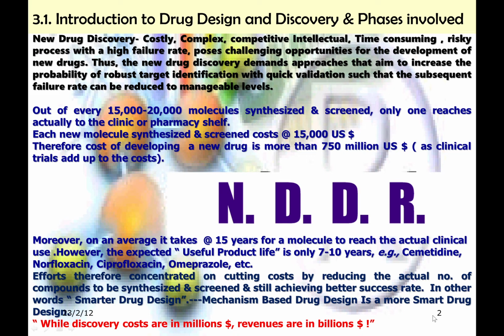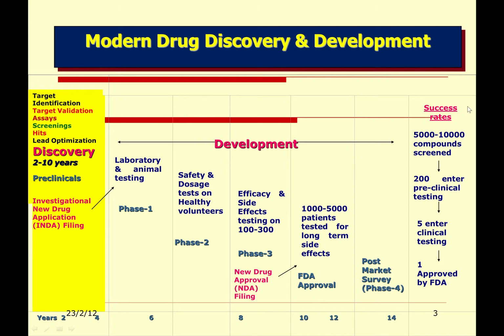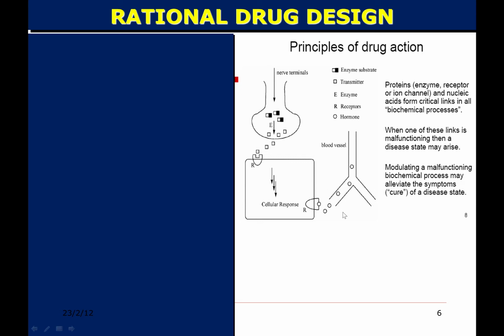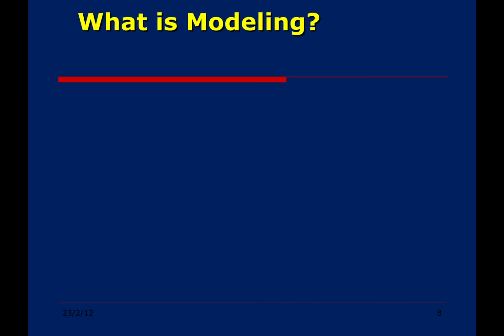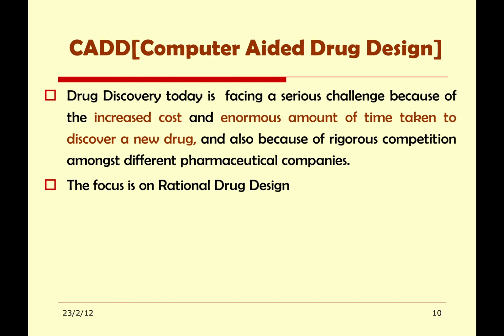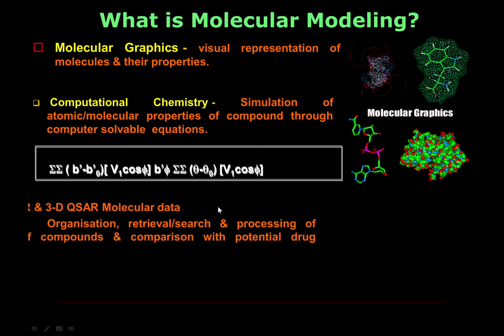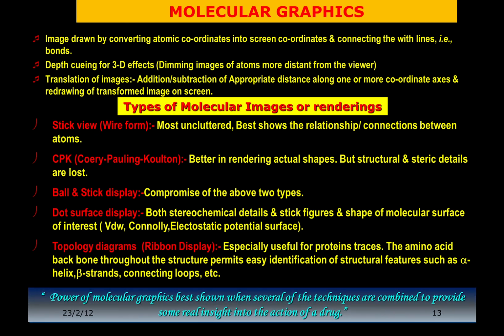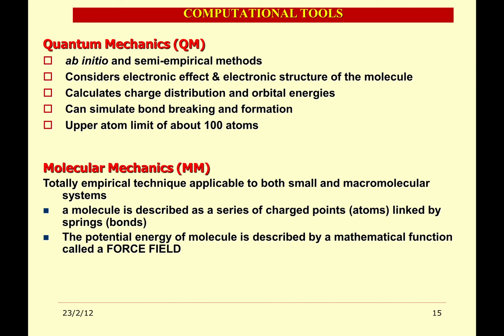Molecular modeling-CADD basics -Dr K S Jain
The Molecular modeling-CADD basics are explained through simple graphics and lucid language